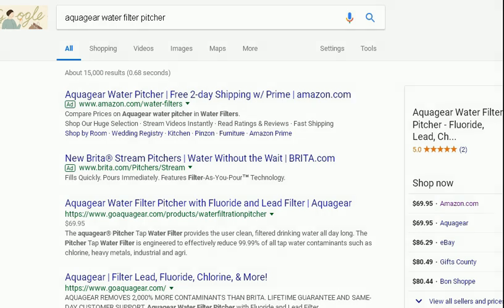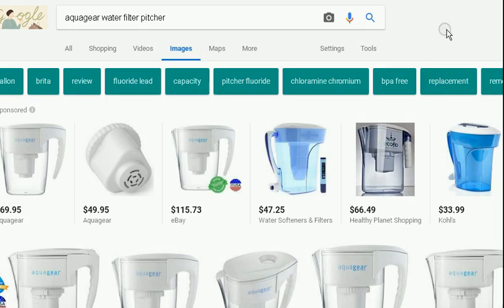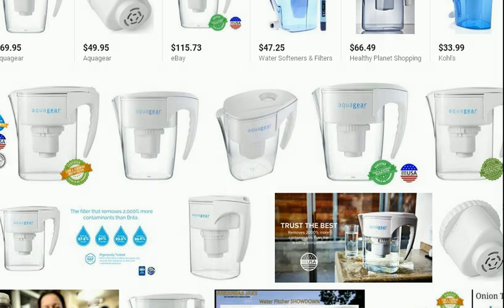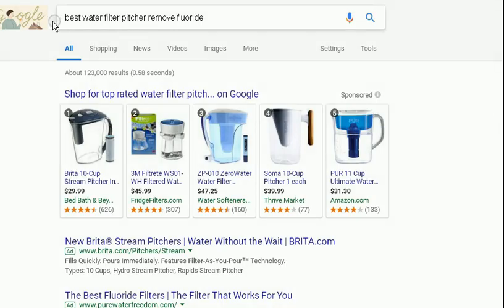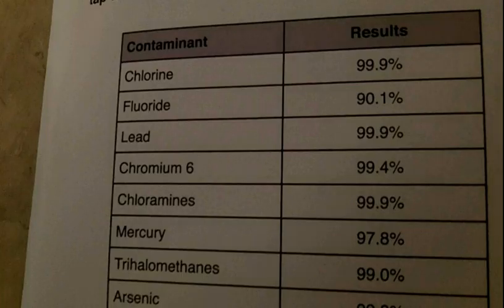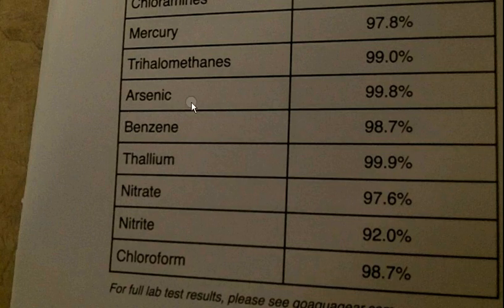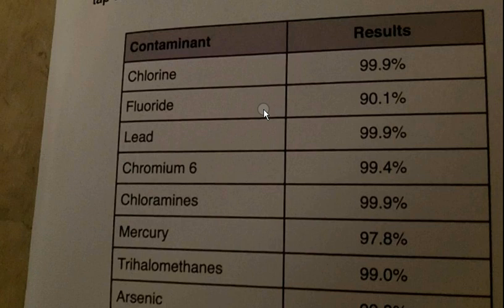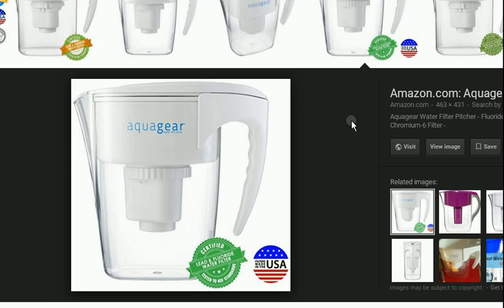How to REMOVE fluoride from Water 2026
remove fluoride from tap water 2019